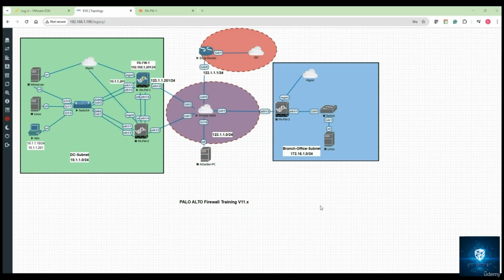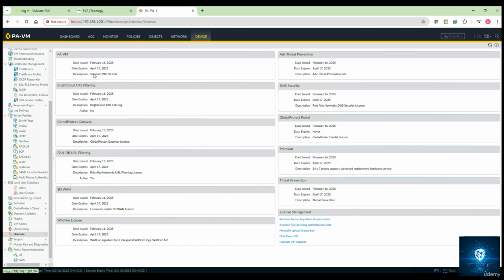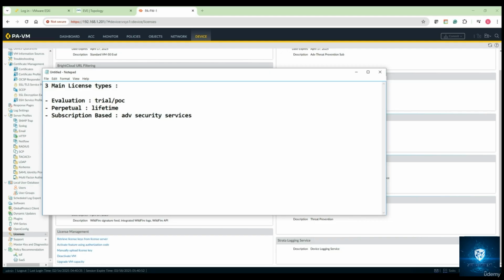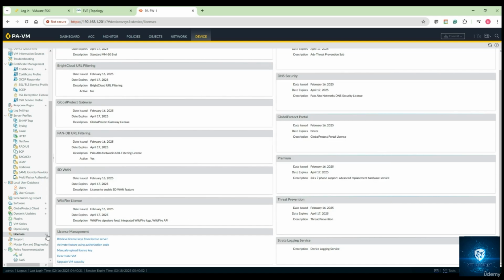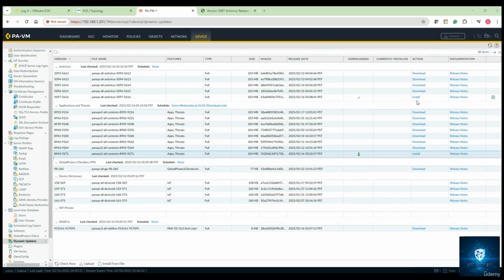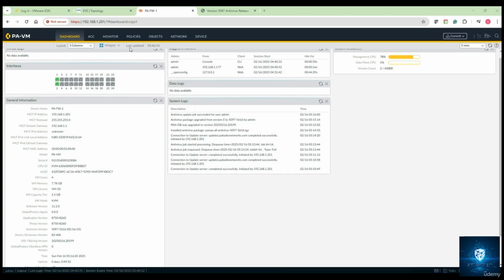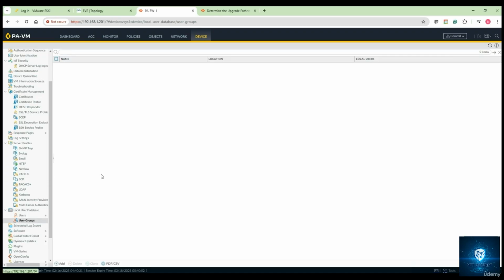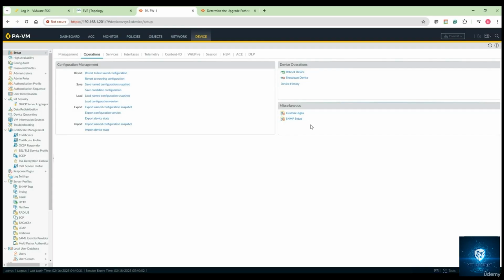54 Licensing Dynamic Updates and Device Software Management